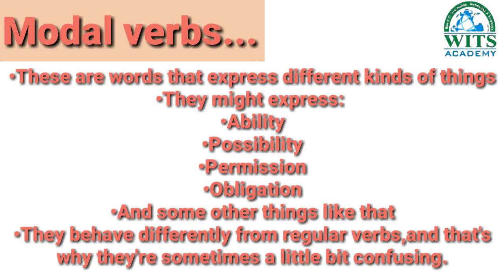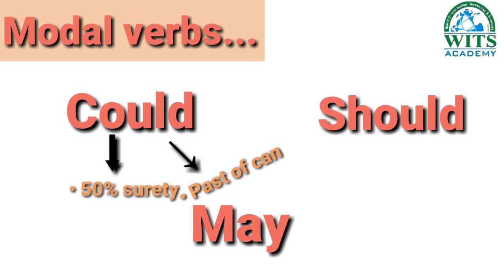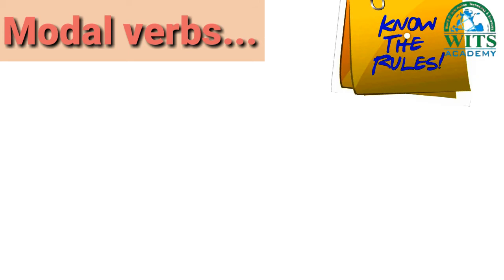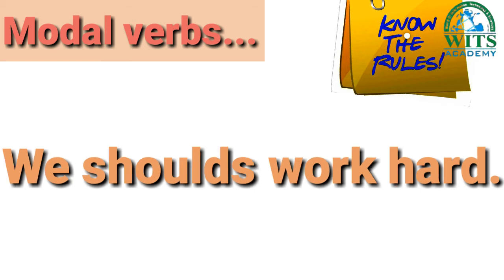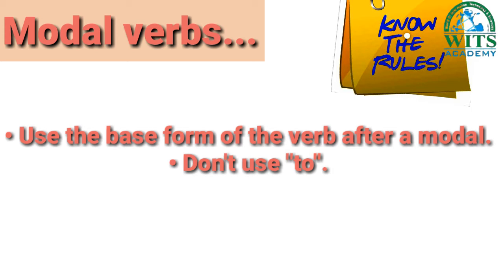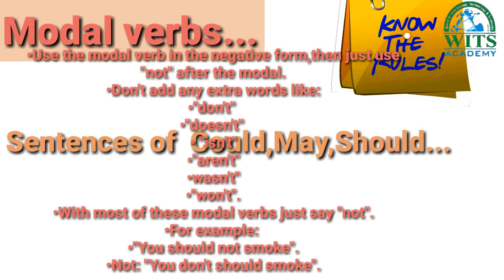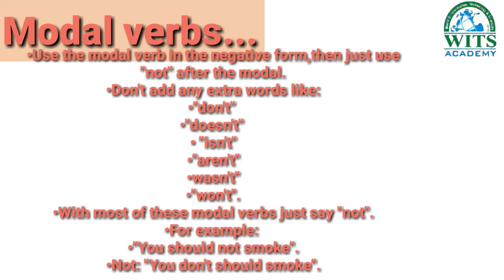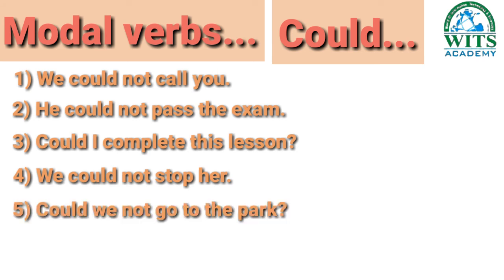Class 5 to 8 English Remedial Model Verbs 2nd Review